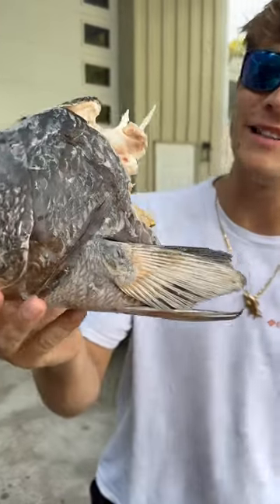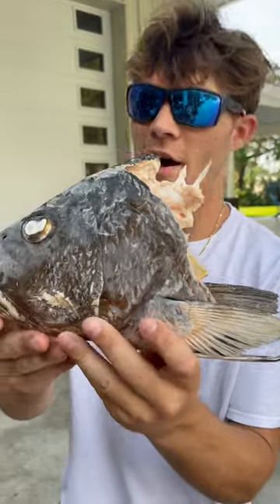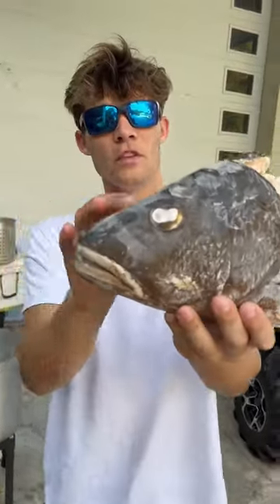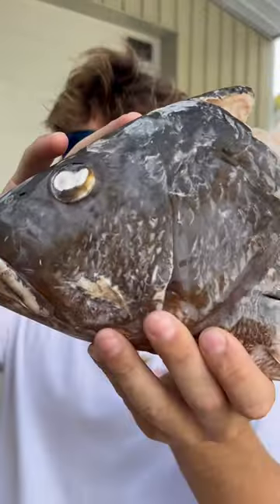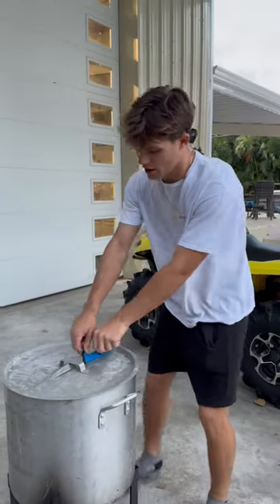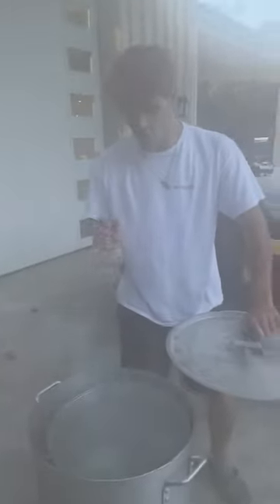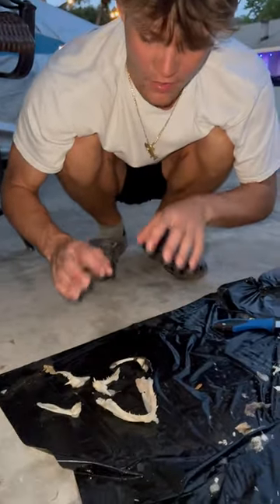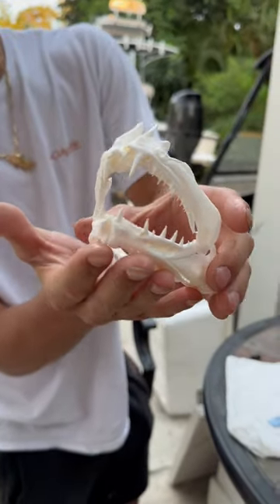Cubera snapper skull mount 💀spearfishing fish ￼